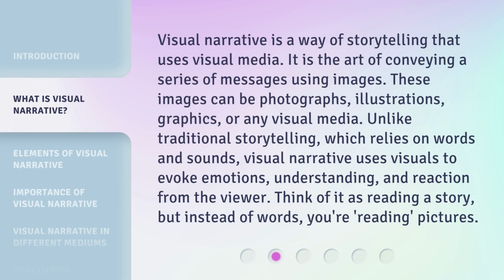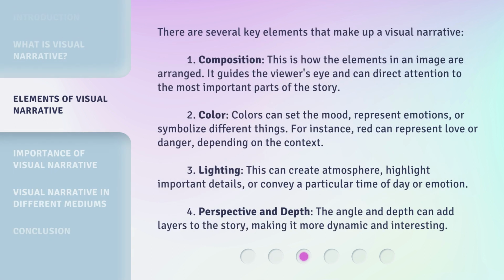Understanding Visual Narrative: A Guide to Storytelling through Images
Unlocking Visual Narrative: Mastering Storytelling through Images • Discover the secrets of visual storytelling and learn how to captivate your audience using powerful images. This comprehensive guide will teach you the art of conveying compelling stories through visuals, helping you create impactful narratives that leave a lasting impression.

00:00 • Introduction - Understanding Visual Narrative: A Guide to Storytelling through Images
00:40 • What is Visual Narrative?
01:16 • Elements of Visual Narrative
02:06 • Importance of Visual Narrative
02:40 • Visual Narrative in Different Mediums